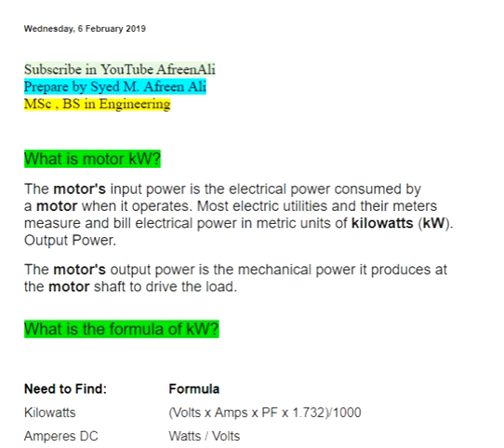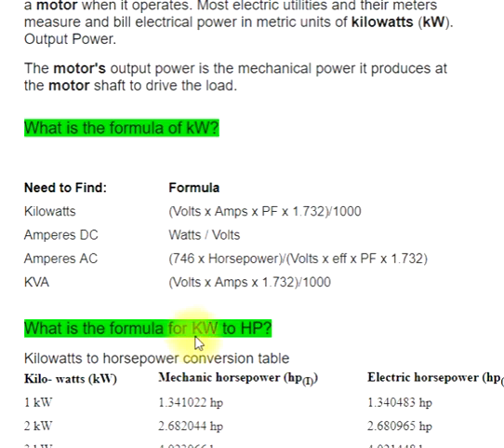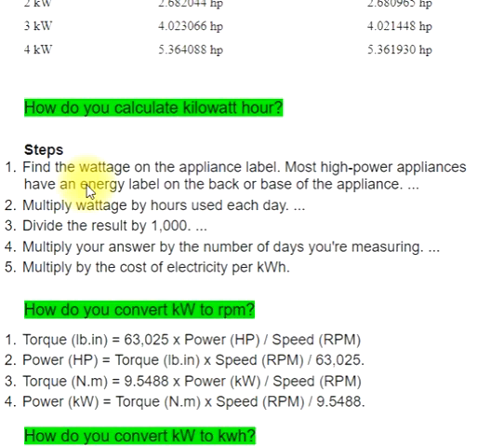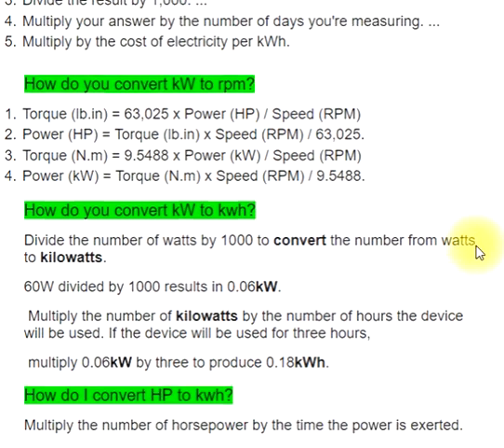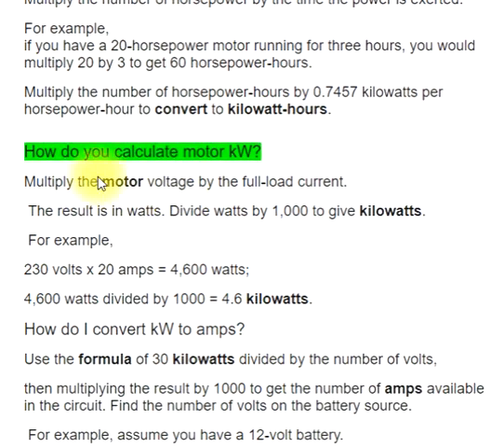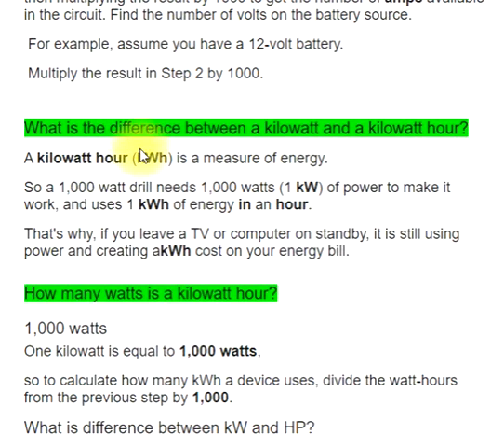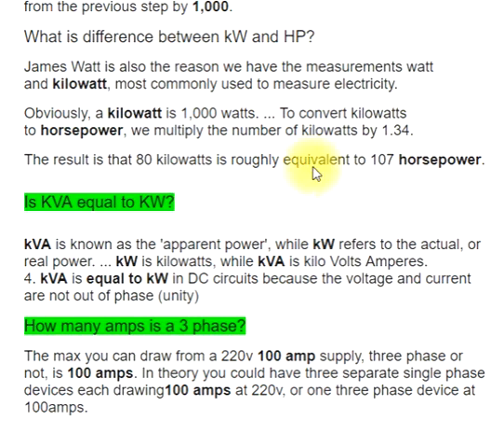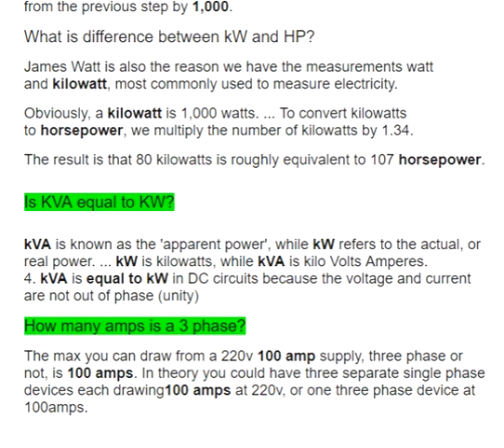Calculate motor kW , KW to HP, formula of kW ,kW to RPM and Watts Explained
What is motor kW?

The motor's input power is the electrical power consumed by a motor when it operates. Most electric utilities and their meters measure and bill electrical power in metric units of kilowatts (kW). Output Power.

The motor's output power is the mechanical power it produces at the motor shaft to drive the load.

What is the formula of kW?

Need to Find: Formula
Kilowatts (Volts x Amps x PF x 1.732)/1000
Amperes DC Watts / Volts
Amperes AC (746 x Horsepower)/(Volts x eff x PF x 1.732)
KVA (Volts x Amps x 1.732)/1000

What is the formula for KW to HP?

Kilowatts to horsepower conversion table
Kilo- watts (kW) Mechanic horsepower (hp(I)) Electric horsepower (hp(E))
1 kW 1.341022 hp 1.340483 hp
2 kW 2.682044 hp 2.680965 hp
3 kW 4.023066 hp 4.021448 hp
4 kW 5.364088 hp 5.361930 hp

How do you calculate kilowatt hour?

Steps
1. Find the wattage on the appliance label. Most high-power appliances have an energy label on the back or base of the appliance. ...
2. Multiply wattage by hours used each day. ...
3. Divide the result by 1,000. ...
4. Multiply your answer by the number of days you're measuring. ...
5. Multiply by the cost of electricity per kWh.

How do you convert kW to rpm?

1. Torque (lb.in) = 63,025 x Power (HP) / Speed (RPM)
2. Power (HP) = Torque (lb.in) x Speed (RPM) / 63,025.
3. Torque (N.m) = 9.5488 x Power (kW) / Speed (RPM)
4. Power (kW) = Torque (N.m) x Speed (RPM) / 9.5488.

How do you convert kW to kwh?

Divide the number of watts by 1000 to convert the number from watts to kilowatts.

60W divided by 1000 results in 0.06kW.

 Multiply the number of kilowatts by the number of hours the device will be used. If the device will be used for three hours,

 multiply 0.06kW by three to produce 0.18kWh.

How do I convert HP to kwh?

Multiply the number of horsepower by the time the power is exerted.

For example,
if you have a 20-horsepower motor running for three hours, you would multiply 20 by 3 to get 60 horsepower-hours.

Multiply the number of horsepower-hours by 0.7457 kilowatts per horsepower-hour to convert to kilowatt-hours.

How do you calculate motor kW?

Multiply the motor voltage by the full-load current.

 The result is in watts. Divide watts by 1,000 to give kilowatts.

 For example,

230 volts x 20 amps = 4,600 watts;

4,600 watts divided by 1000 = 4.6 kilowatts.

How do I convert kW to amps?

Use the formula of 30 kilowatts divided by the number of volts,

then multiplying the result by 1000 to get the number of amps available in the circuit. Find the number of volts on the battery source.

 For example, assume you have a 12-volt battery.

 Multiply the result in Step 2 by 1000.

What is the difference between a kilowatt and a kilowatt hour?

A kilowatt hour (kWh) is a measure of energy.

So a 1,000 watt drill needs 1,000 watts (1 kW) of power to make it work, and uses 1 kWh of energy in an hour.

That's why, if you leave a TV or computer on standby, it is still using power and creating akWh cost on your energy bill.

How many watts is a kilowatt hour?

1,000 watts
One kilowatt is equal to 1,000 watts,

so to calculate how many kWh a device uses, divide the watt-hours from the previous step by 1,000.

What is difference between kW and HP?

James Watt is also the reason we have the measurements watt and kilowatt, most commonly used to measure electricity.

Obviously, a kilowatt is 1,000 watts. ... To convert kilowatts to horsepower, we multiply the number of kilowatts by 1.34.

The result is that 80 kilowatts is roughly equivalent to 107 horsepower.

Is KVA equal to KW?

kVA is known as the 'apparent power', while kW refers to the actual, or real power. ... kW is kilowatts, while kVA is kilo Volts Amperes.
4. kVA is equal to kW in DC circuits because the voltage and current are not out of phase (unity)

How many amps is a 3 phase?

The max you can draw from a 220v 100 amp supply, three phase or not, is 100 amps. In theory you could have three separate single phase devices each drawing100 amps at 220v, or one three phase device at 100amps.